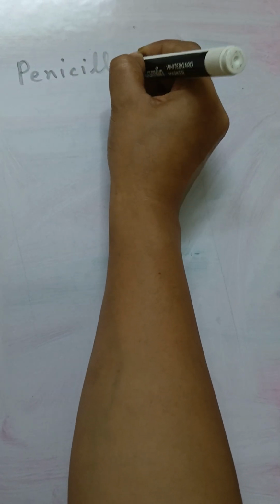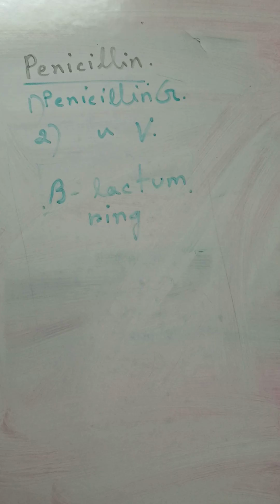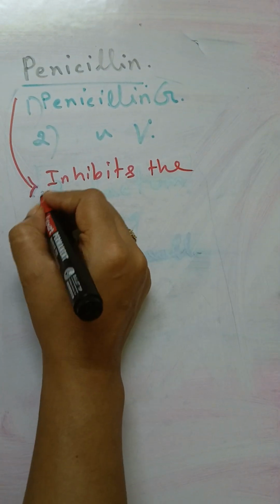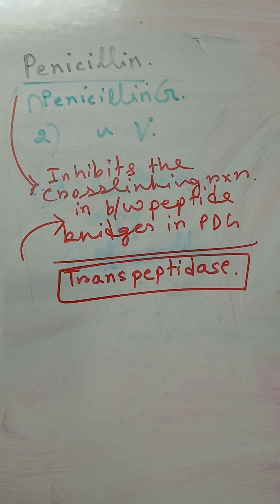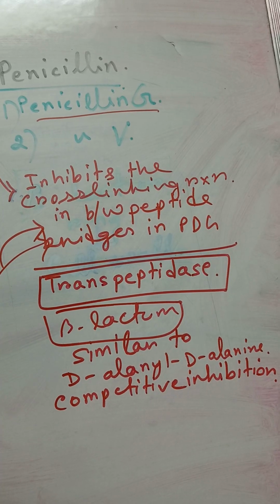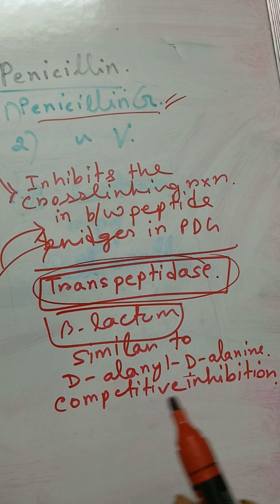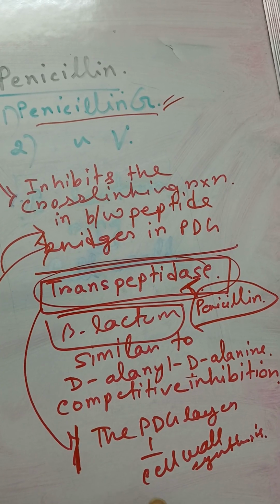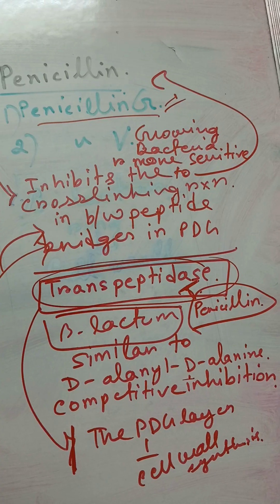Penicillin: Mode of action as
Penillin works by inhibiting PDG layer synthesis